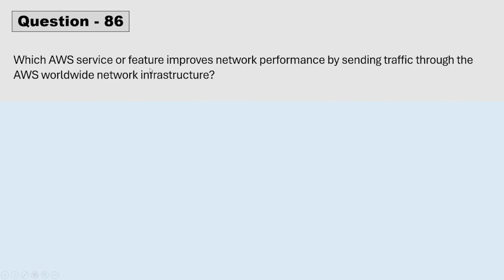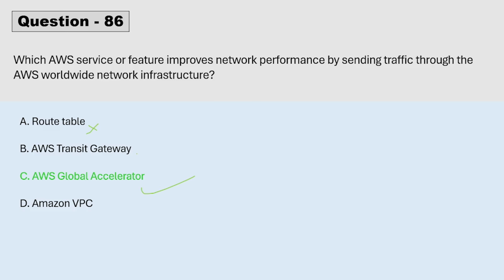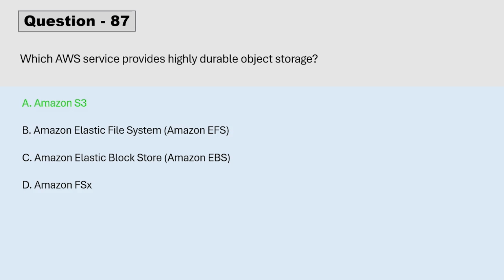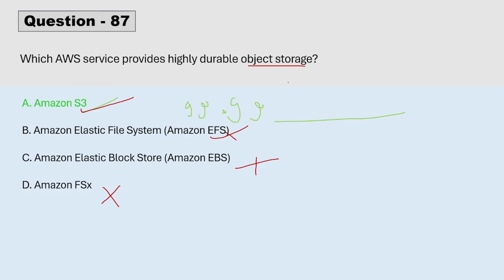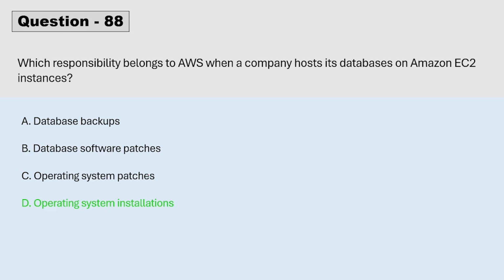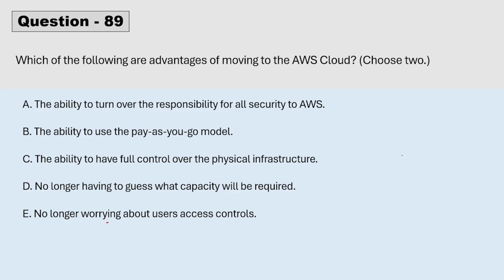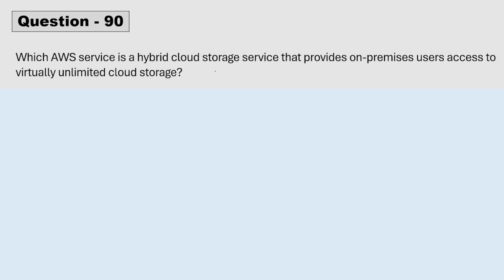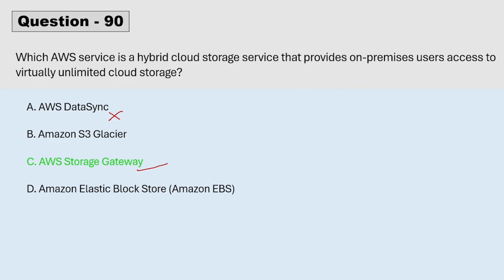AWS Cloud Practitioner Exam Questions | CLF - C02 | Tutorial 18 | Tech India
AWS Cloud Practitioner Exam Questions, Tech India, aws course,
aws certified practitioner, aws exam, aws exam questions,
aws practice questions, aws certification questions, aws tutorials,
aws tutorial, aws certificate tutorials, aws practitioner tutorials,